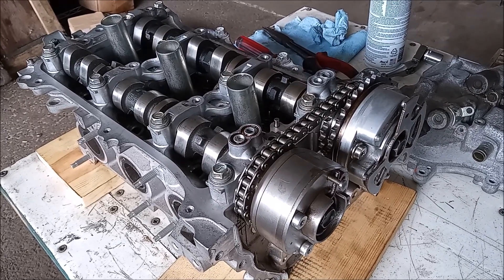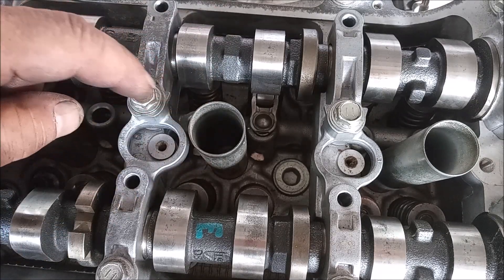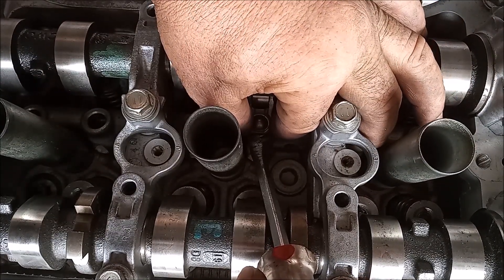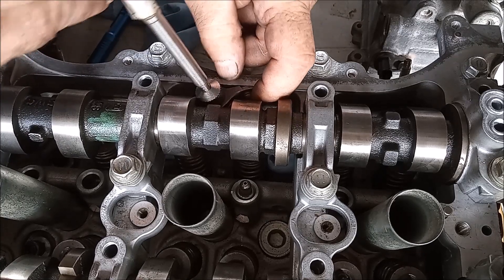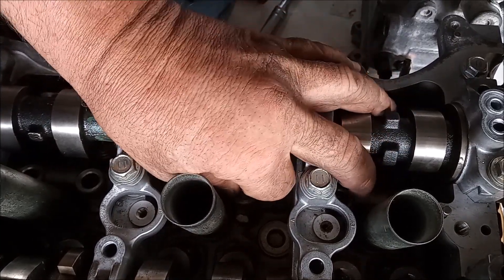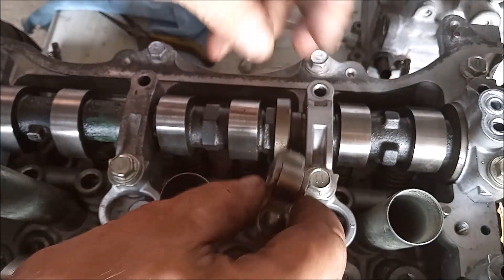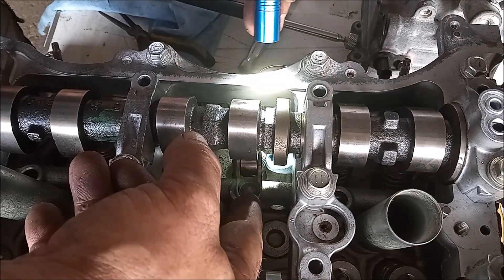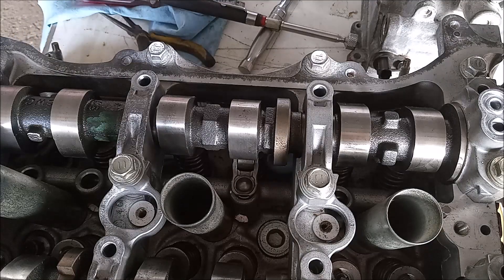Toyota 2GR-FE Engine Valvetrain Components - also 2ZR-FE 3UR-FE 2AR-FE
The factory service manual for the Toyota 3.5-liter V6 2GR-FE calls for a tedious disassembly of the engine in order to get at the rocker arms and valve lash adjusters aka lifters. There is a quicker easier way to remove and replace these components with minimal disassembly required. This is demonstrated in this video on a 2GR-FE engine but the same method applies for several Toyota engines that share the same floating rocker arm design, including 2ZR-FE, 3UR-FE, 2AR-FE, and possibly others. These engines are found in many models including Camry, Sienna, RAV4, Highlander, Tacoma, Tundra, Sequoia, Corolla, Scion TC, Scion xD, FJ Cruiser, and others.